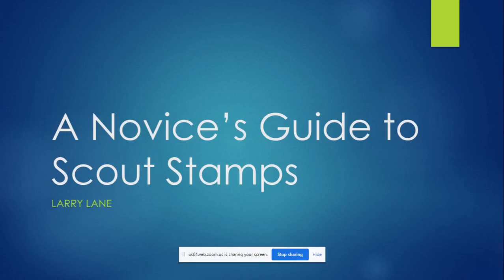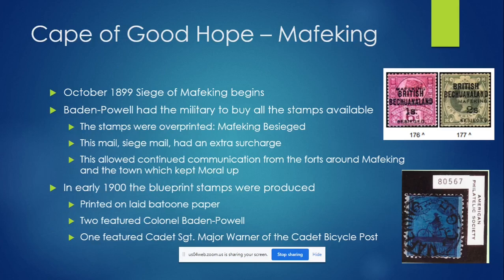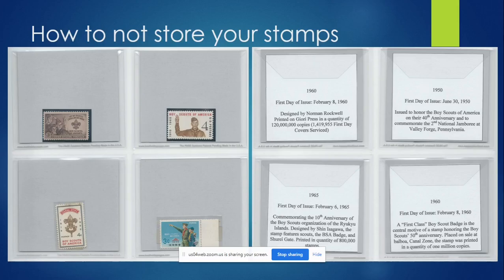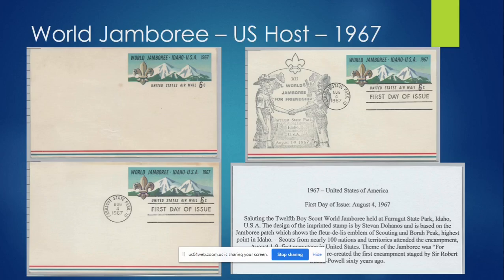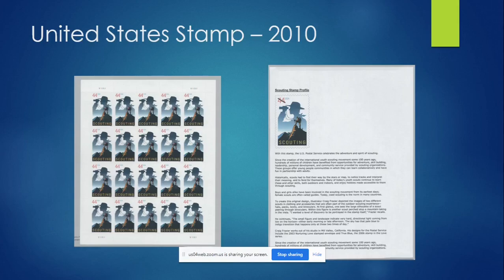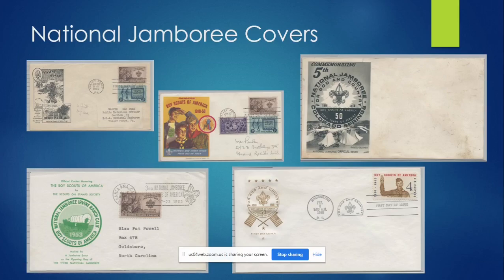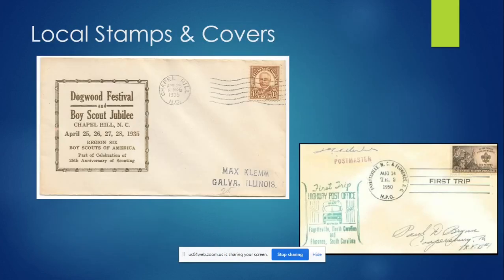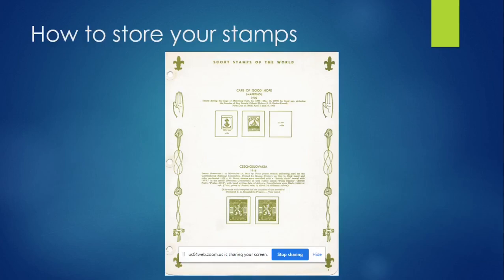A Novice's Guide to Scout Stamps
Weekly Zoom Conference - Larry Lane Presentation
Facebook Page for YouTube Channel:

This presentation provides a bit of an overview into collecting Boy Scout stamps. There are lots of different ways to collect stamps. This video is intended to spark your interest on a category of Boy Scout memorabilia collecting you may have not considered collecting yourself. Larry collects the US issued BSA stamps, BSA National Jamborees, and host country issues from World Jamborees. All of these topics are lightly touched on in the video.